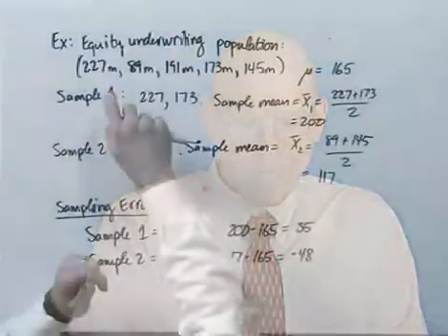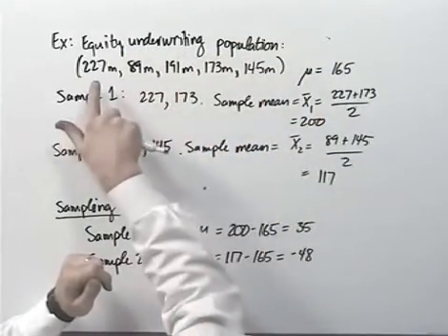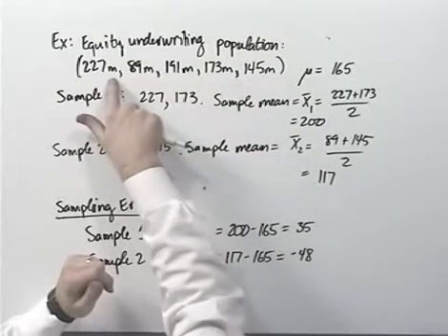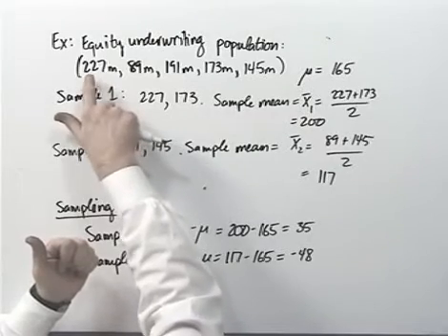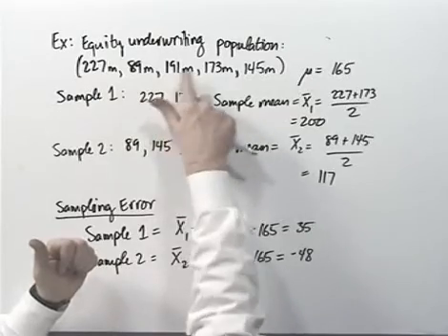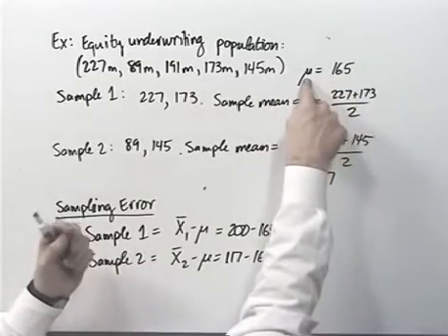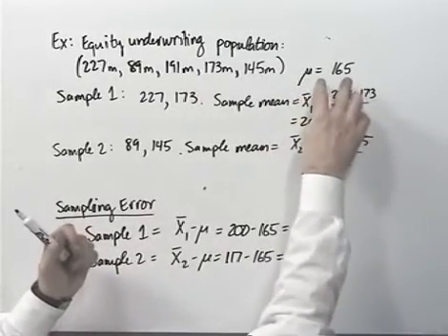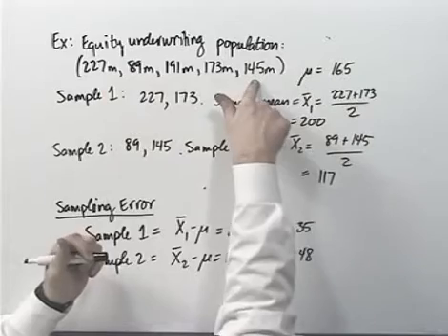CFA Exam Prep: Level 1 Quantitative Methods C